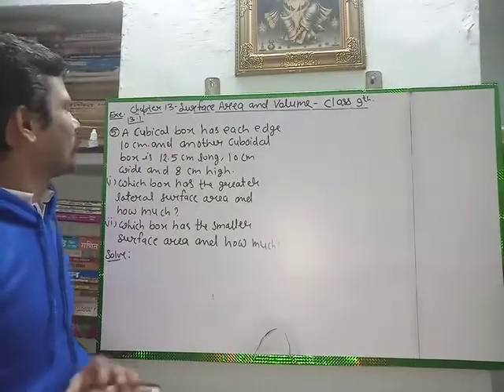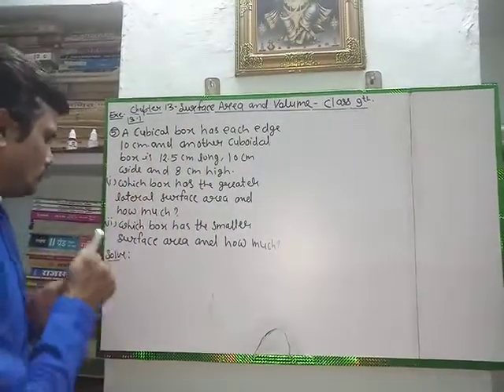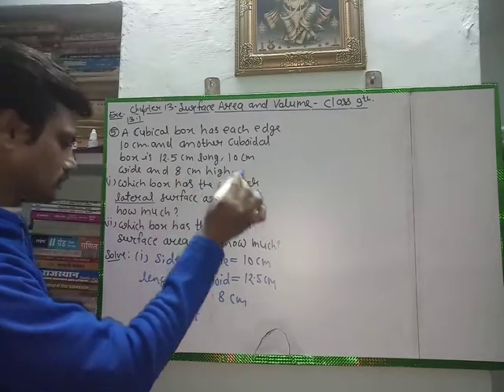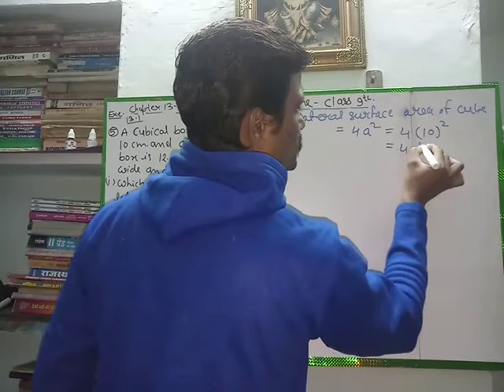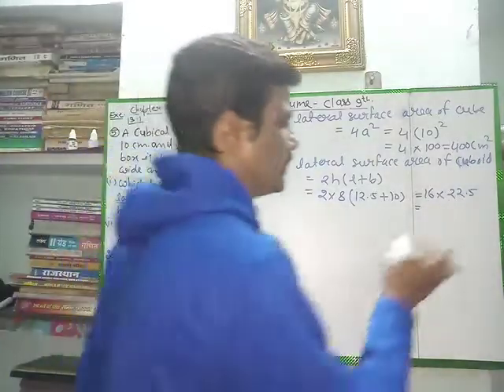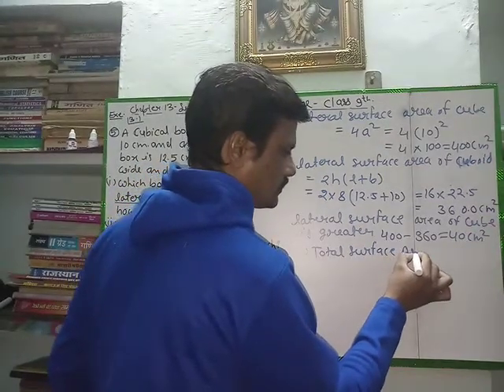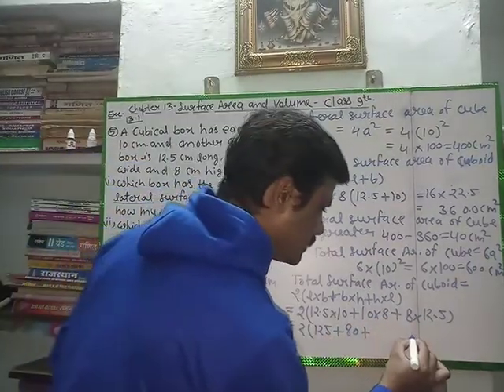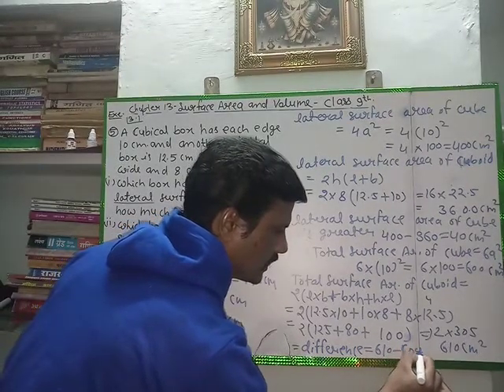class 9 Exercise 13.1 question 5